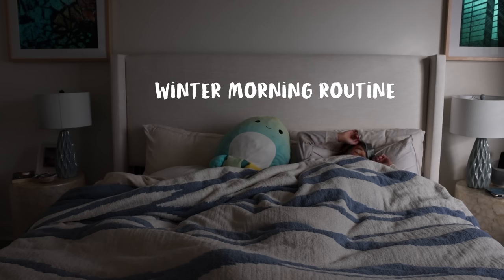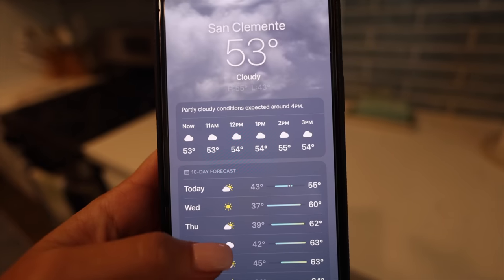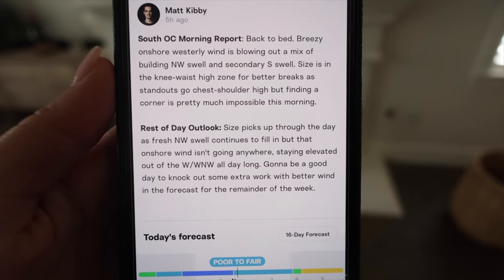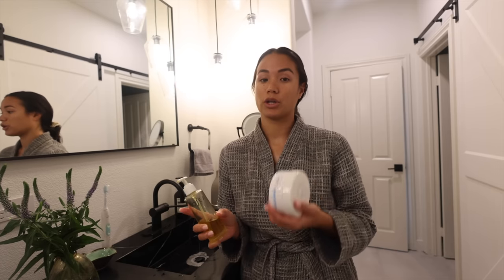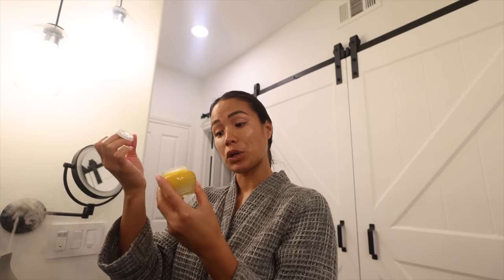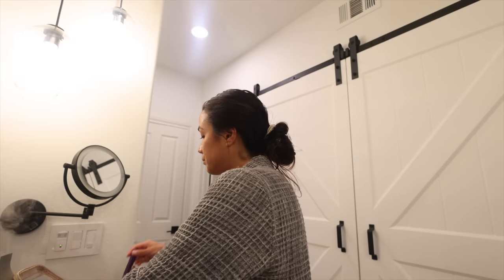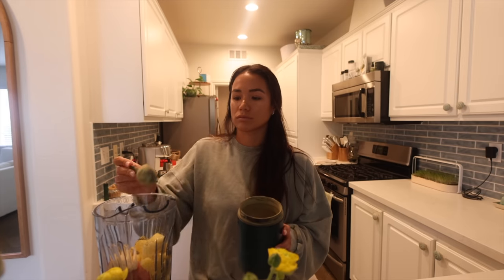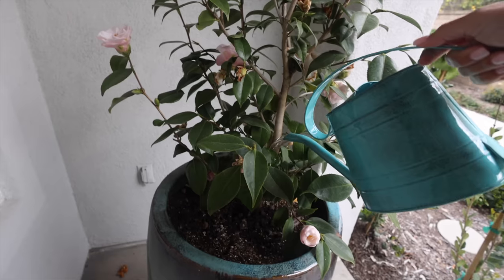WINTER MORNING ROUTINE | nature walks, skincare, healthy breakfast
Welcome to my winter morning routine here in Southern California... colder weather calls for cozy moments at home and prioritizing self care... enjoy!

Products shown in order:
Eye Patches
Olaplex Bond Smoother
Olaplex Oil
Mielle Hair Oil
Vegamour Hair Serum
Osea Undaria Algae Oil
Bascia Toner
Biossance Rose Oil
ExLinea Serum
L'Occitane Face Cream
Shiseido Eye Cream
ISDIN SPF
OGEE Contour Sticks
Brow Pencil
Pacifica Vegan Collagen
Pacifica Mascara
Heat Spray
T3 hair dryer
Caraway Pan

0:00 Waking Up
2:45 Seed
3:56 Morning Activities
5:41 GRWM
12:22 Making Breakfast